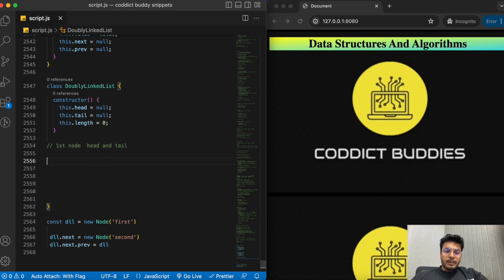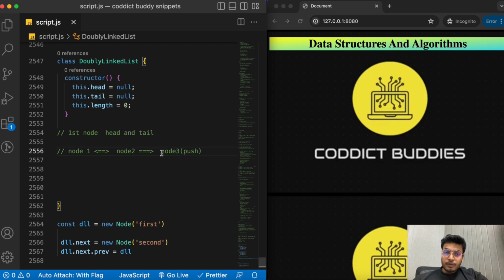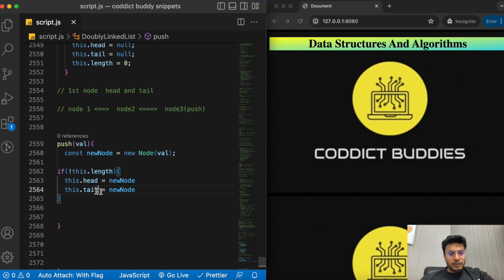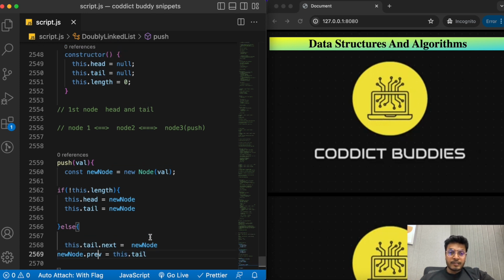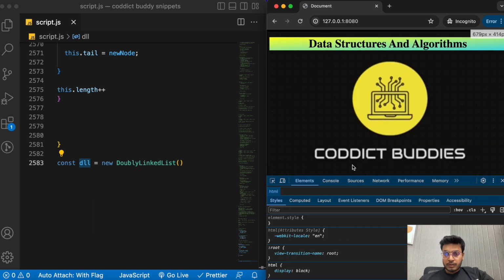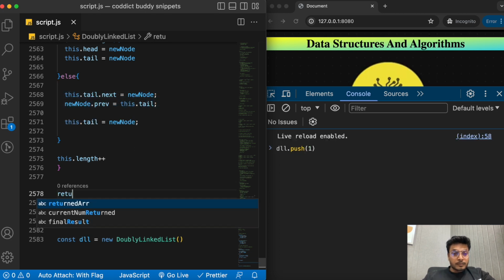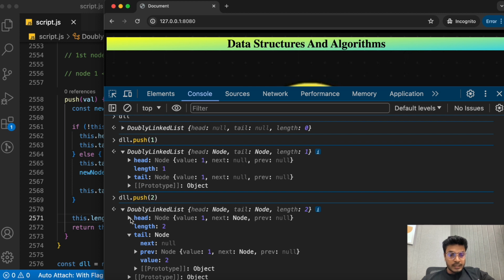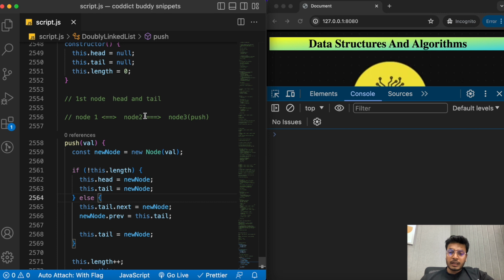Doubly linked list Push method implementation in data structures and algo in javascript video#90